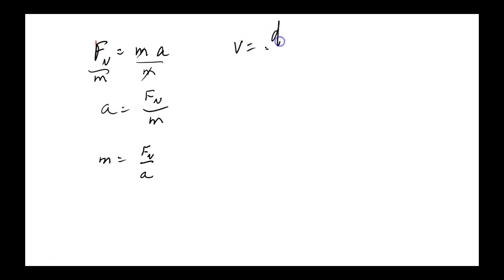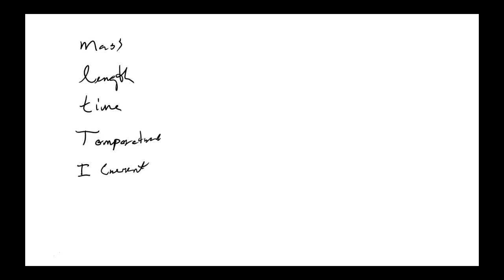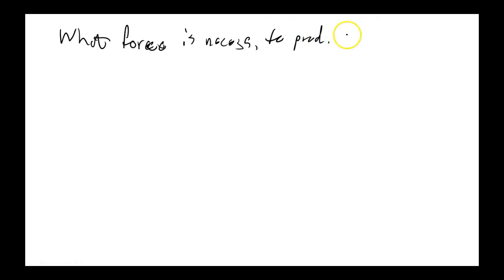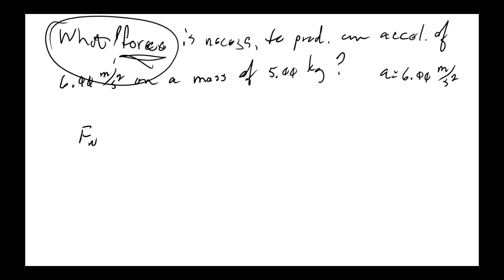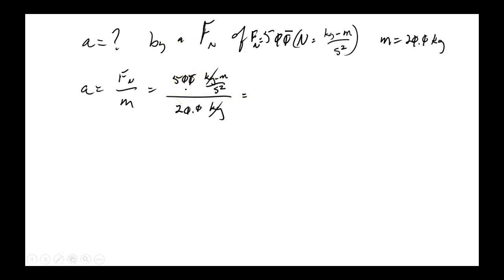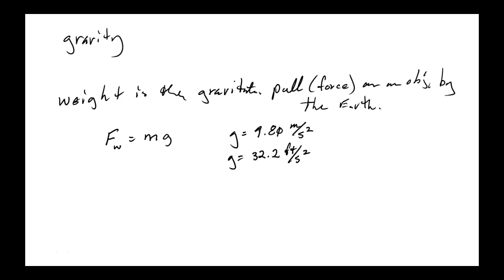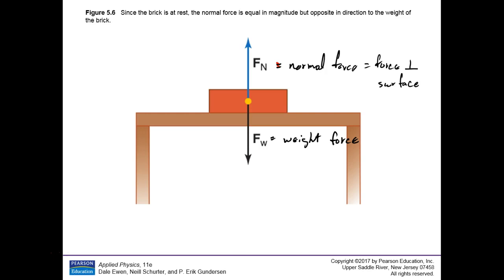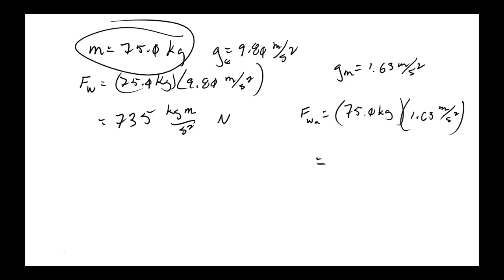PHY112 Sections 5.2-3